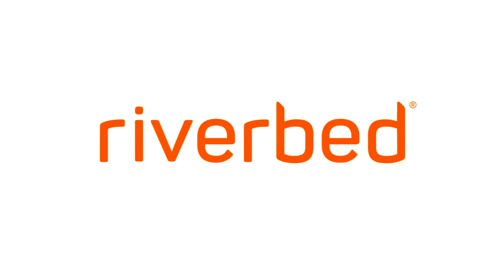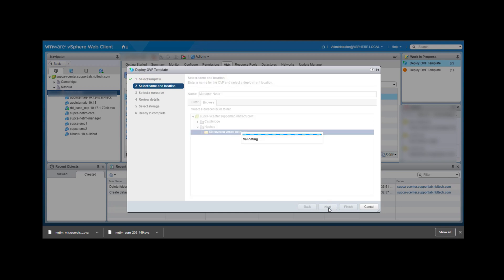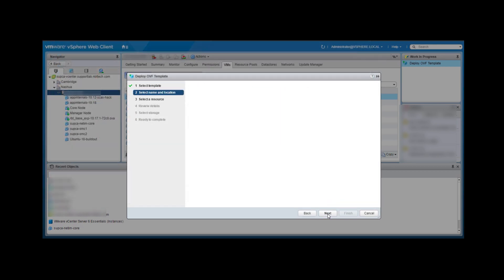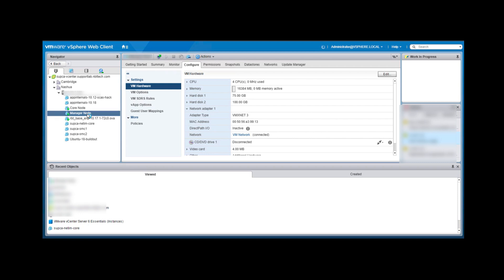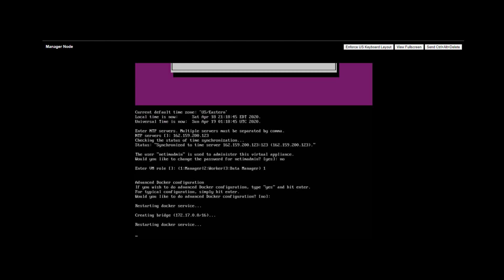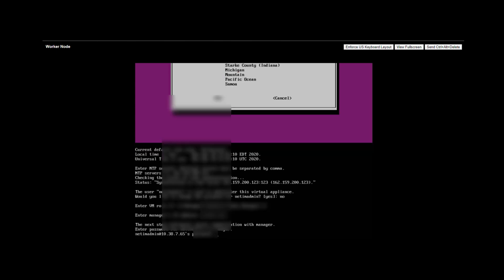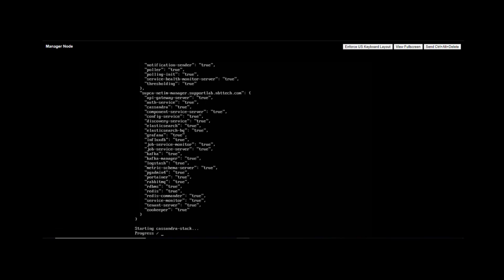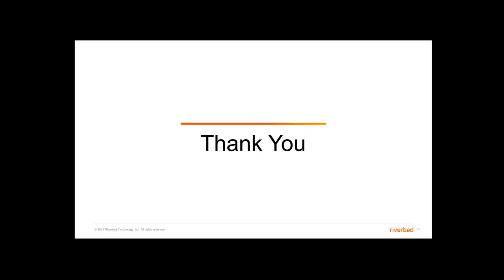How to install NetIM Virtual Edition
Learn how to install the Virtual edition of NetIM, including configuration for the docker components.